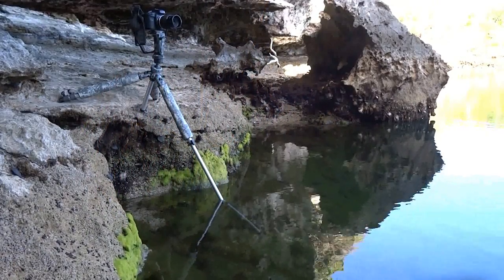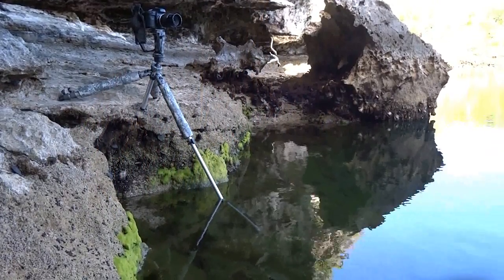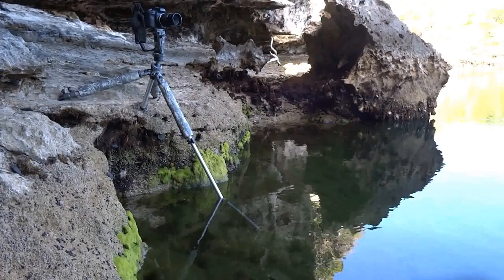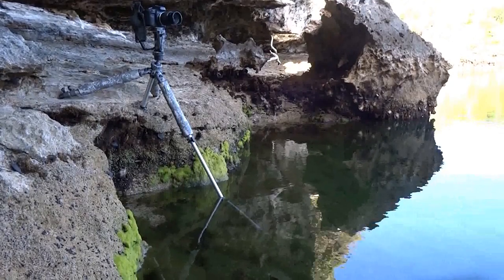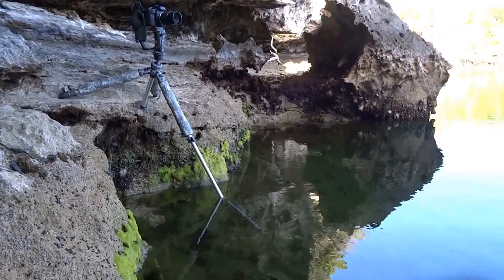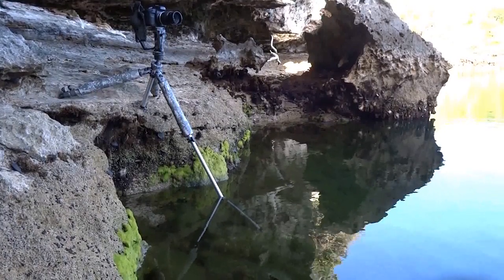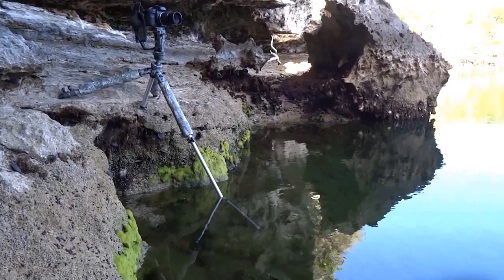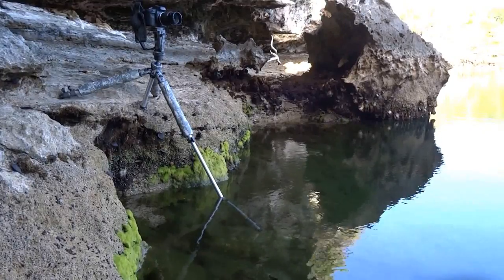Slow Photography Tips Jim Austin Jimages Blue Hole Adventure